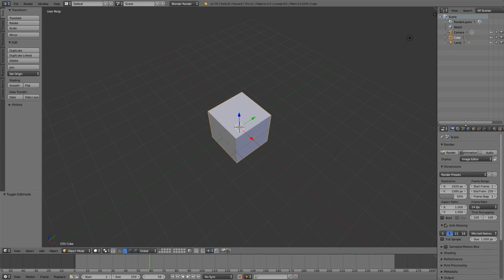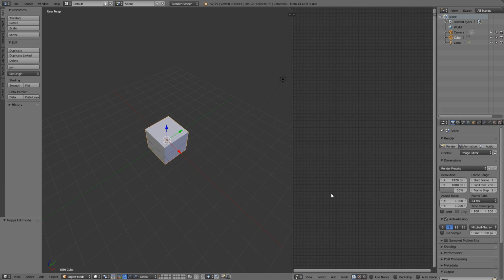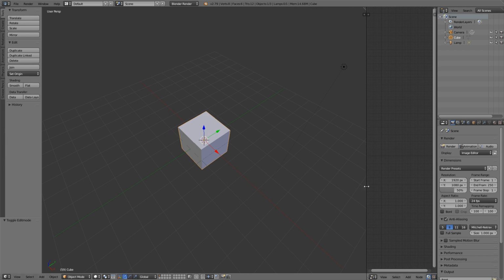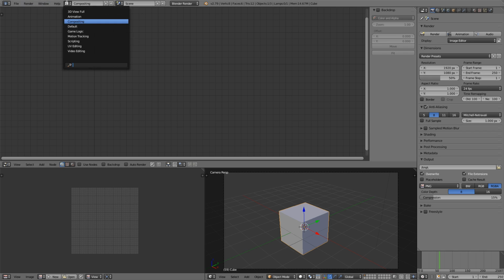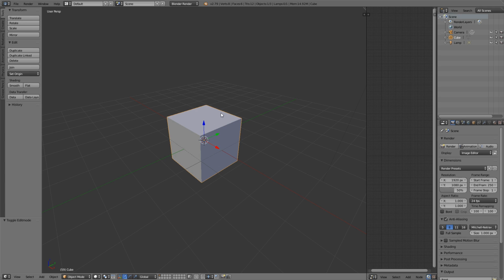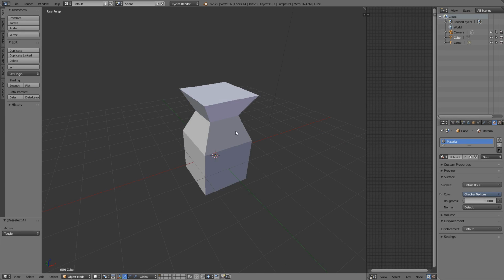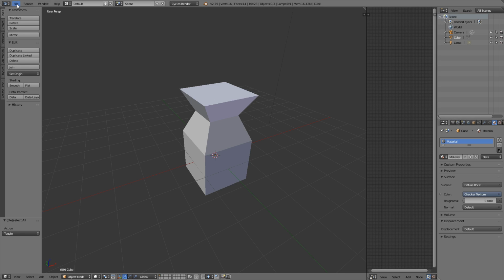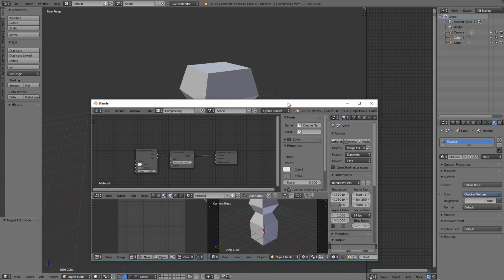Layouts [Quick Tip]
Ctrl + LeftArrow/RightArrow = switching Layouts
If you want to support me you might want to have a look at the BrokenVector Assetstore page: